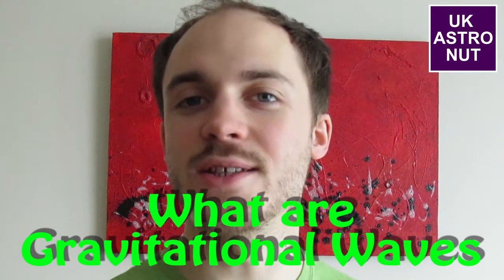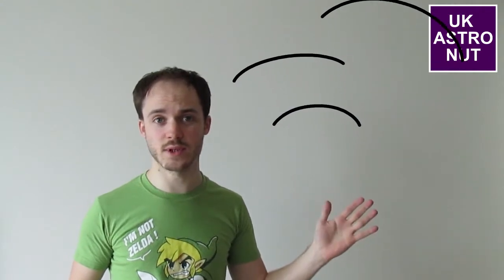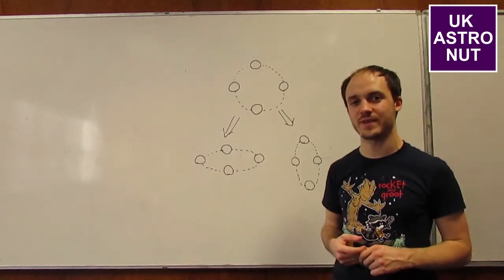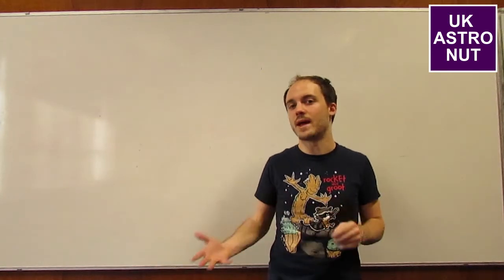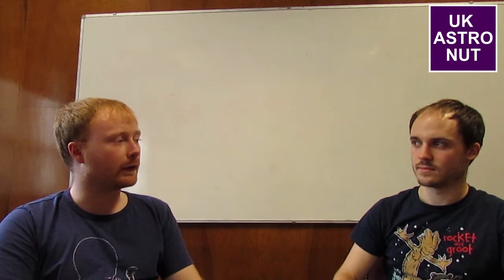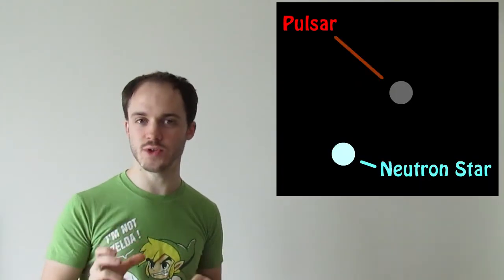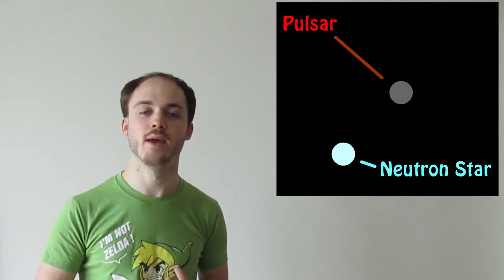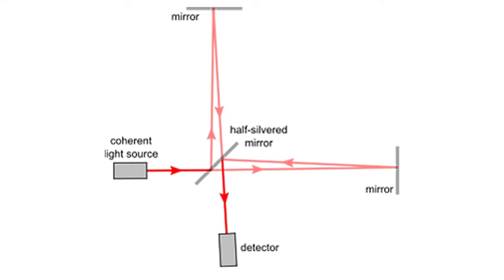What are Gravitational Waves?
You may not have heard of Gravitational waves, but they're passing through you every second. In fact, they're stretching and squashing you! But you probably don't feel yourself being stretched and squashed, so what's going on? What are gravitational waves, where do they come from and how do we know they exist?

Image credits:
"PSR B1913+16 period shift graph" by Inductiveload - Own work.
"Northern leg of LIGO interferometer on Hanford Reservation" by This file is lacking author information. - wikipédia.